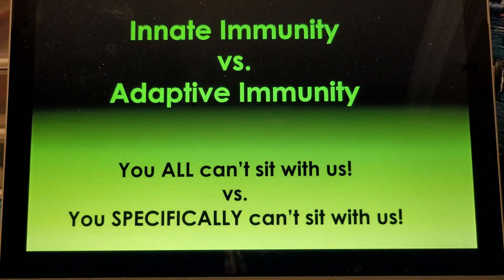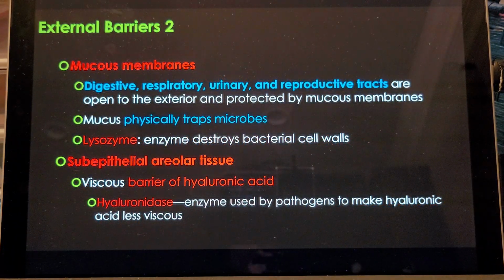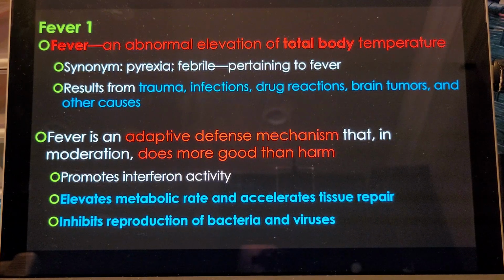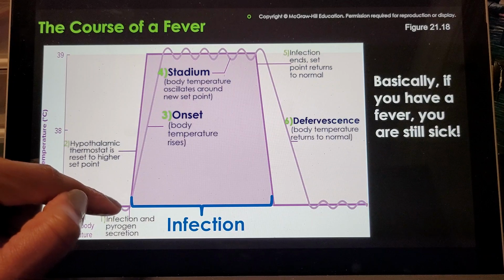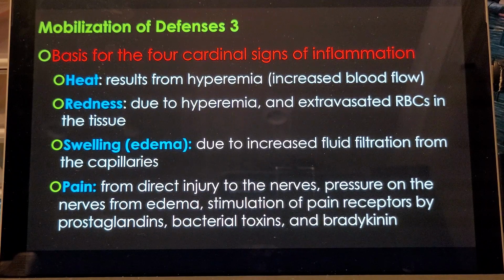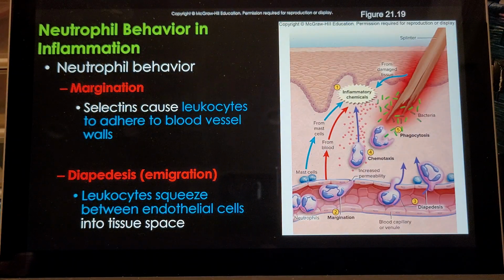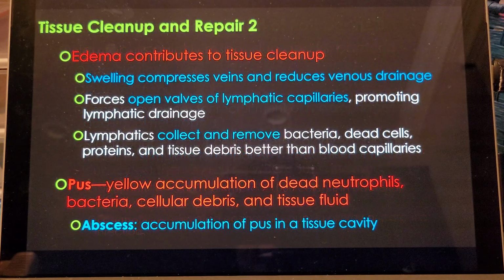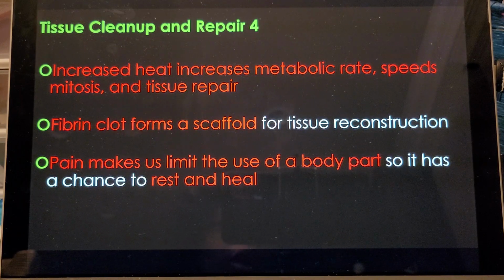2021 Ch21 PowerPoint Highlights Part4